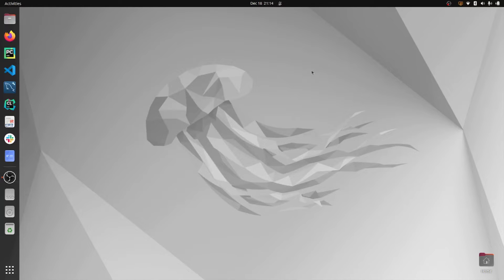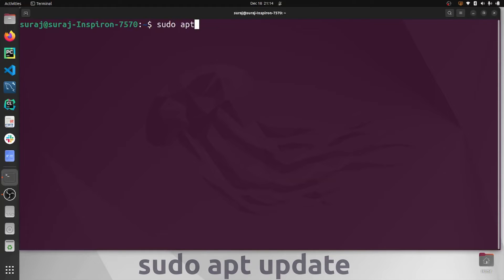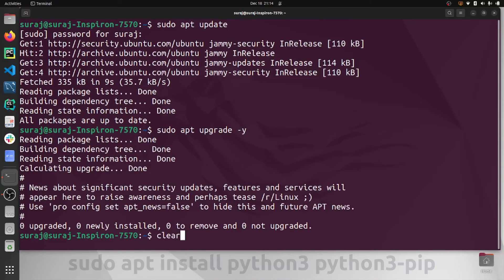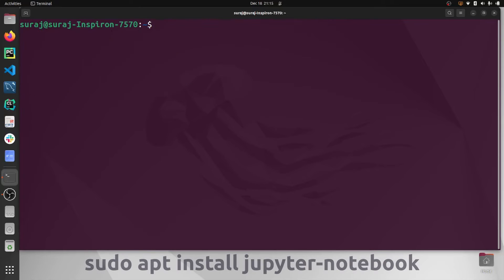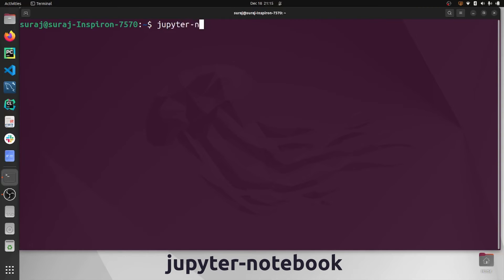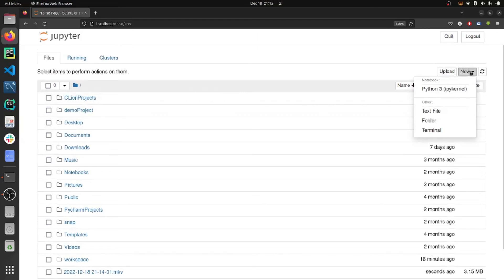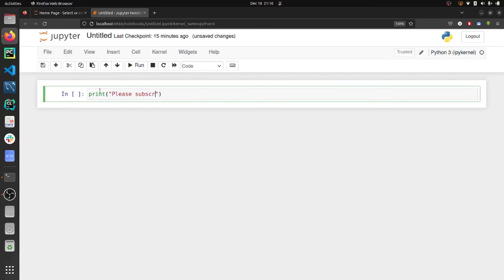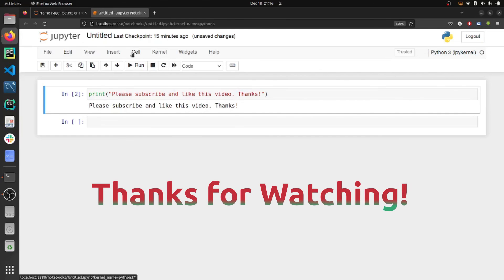How To Install Jupyter Notebook on Ubuntu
In this video, I have shown how to install jupyter notebook in your system and following commands have to used.

To Install Python3 and Python3-pip:
sudo apt install python3 python3-pip

To Install jupyter-notebook:
sudo apt install jupyter-notebook

You can launch jupyter notebook using terminal  via:
jupyter-notebook